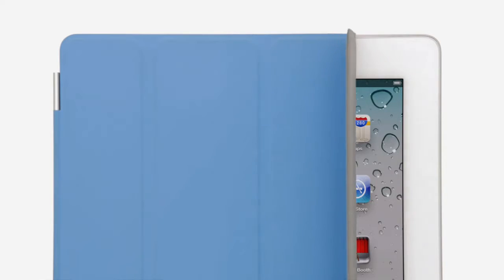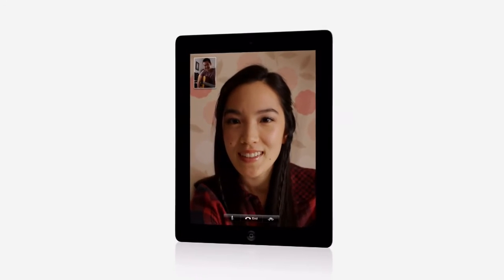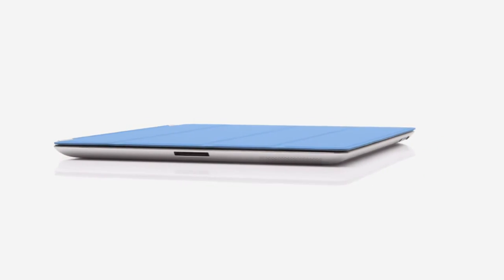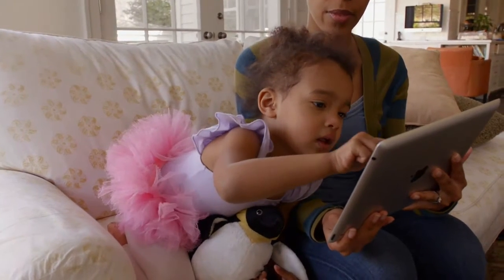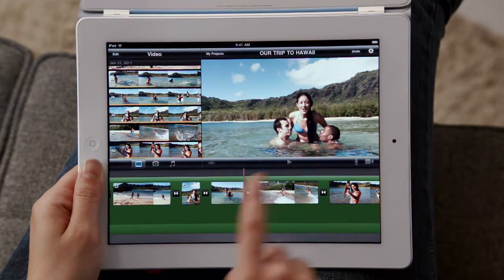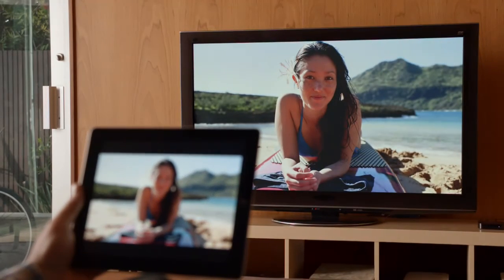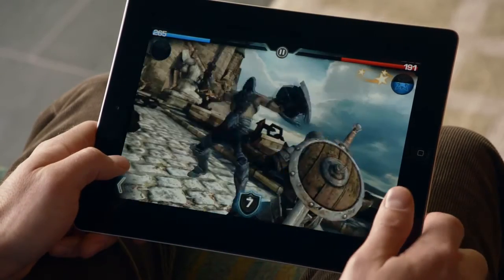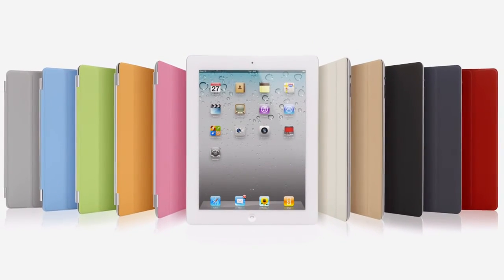Apple - Introducing iPad 2(720p_H.264-AAC).mp4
Propiedad de apple, video unicamente de caracter informativo.